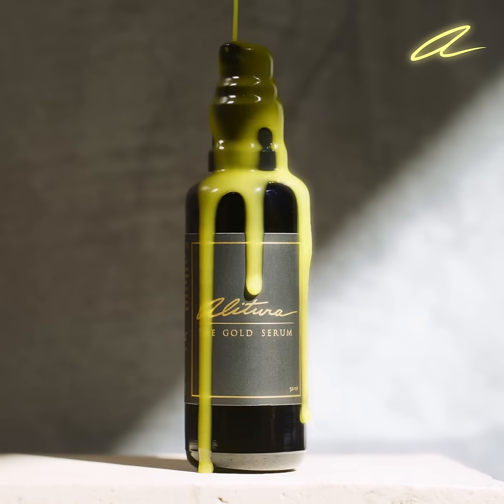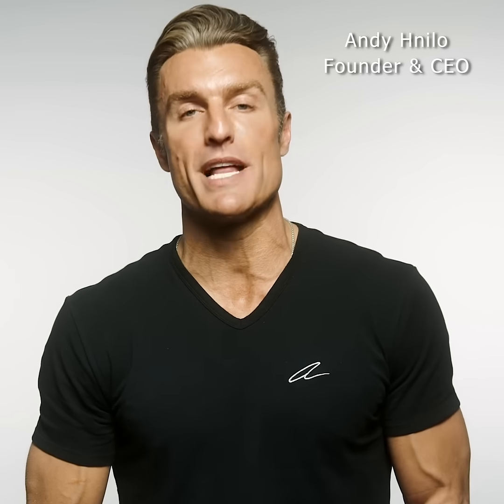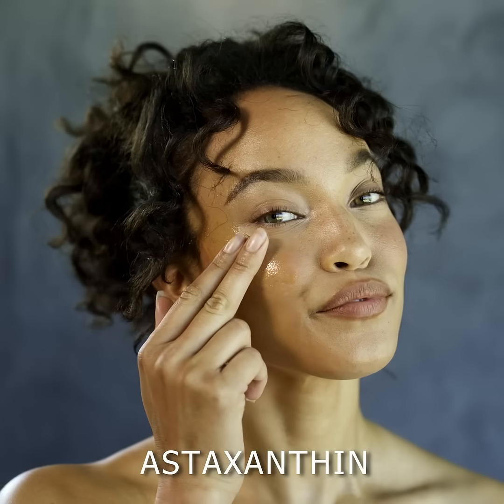AMAZON MUST HAVES SKINCARE 2023! Amazon SkinCare Product Must Haves with Links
AMAZON MUST HAVES SKIN CARE 2023! Amazon Skin Care Product Must Haves with Links. The Best Amazon Finds & Best Amazon Haul for Skin Beauty for Both Men and Women. The all Natural & Organic Alitura Gold Serum for Your Face!

AMAZON MUST HAVE SKIN CARE 2023 Q/A:

2023 Amazon favorites skin care:
Some Amazon favorites in skincare include toners, which help balance the pH level of your skin after cleansing. They shrink enlarged pores, remove remaining residue and soothe irritation. Some popular toner types are alcohol-free toners, witch hazel toners and astringent toners.

2023 Amazon haul beauty and skin care products:
Some recent 203 Amazon haul beauty and skin care products include serums, which are concentrated formulas that help target specific skin concerns. They contain the highest concentration of active ingredients to improve signs of aging, pigmentation, acne and other skin issues. You'll find serums on Amazon.

2023 Amazon skin care and makeup haul products:
Amazon skin care and makeup haul 2023 products include cleansers, which are products that remove dirt, oil and makeup from your skin. There are different types of cleansers for your face and body like face washes, foaming cleansers, milky cleansers, makeup removing wipes and body washes.

2023 Amazon must-have skin care products include:
Some 2023 Amazon must-have skin care products include clay face masks, which offer a boost of intense hydration for your skin. There are clay masks to draw out impurities, sheet masks for a quick hit of hydration and overnight recovery masks to use while you sleep, these are all must-haves available on Amazon.

The best products for skin care from Amazon 2023:
Some of the best products for skin care from amazon in 2023 include natural, affordable sunscreens that available in the best of Amazon sections. They provide UVA/UVB protection, are moisturizing, and absorb quickly.

Beauty skin care products Amazon 2023:
Some of the best beauty skin care products Amazon 2023 are beauty skin care products for hydrating skin in non-irritating formulas, along with moisturizing serums with effective, research-backed ingredients, are also available on Amazon Beauty.

Amazon best skin care products 2023:
Some of the best Amazonskin care products 2023 range from cleansers to moisturizers, serums to masks, there are many different types of best skin care products you can find on Amazon in the year 2023 and beyond.

Top products of amazon for skin care:
Amazon sells a wide variety of skin care products to suit every skin type and concern. From cleansers to moisturizers, serums to masks, there are many different types of top skin care products you can find on Amazon.

Best seller skin care products on Amazon
Some of the best seller skin care products on amazon include moisturizing creams, Hydro Boost Gel Creams, Sunscreen Milk, and Gentle Skin Cleanser for both men, women and teens. All of these are best selling skin care products on Amazon.

Amazon skin care must haves & essentials
Some skin care must haves & essentials from amazon include a gentle cleanser, moisturizer, eye cream, serum, and sunscreen. You can find these essential products in the Amazon skin care must haves section, along with related videos on YouTube.

Best top skin care products on Amazon summer 2023:
Some of the top best skin care products on Amazon for summer 2023 include safe, natural, affordable sunscreens available in the best top summer products Amazon sections. They provide UVA/UVB protection, are gentle on skin.

Amazon skin care hauls:
Most Amazon skin care hauls for men, women or teens include a gentle cleanser, moisturizer, eye cream, serum, and sunscreen in an amazon skin care haul.  You can have beautiful, glowing skin with an Amazon Haul like this!

Skin care routine with amazon products:
A simple yet effecitve basic skin care routine with Amazon products would include:
• A gentle cleanser
•A hyaluronic acid serum
•A moisturizer
•A sunscreen